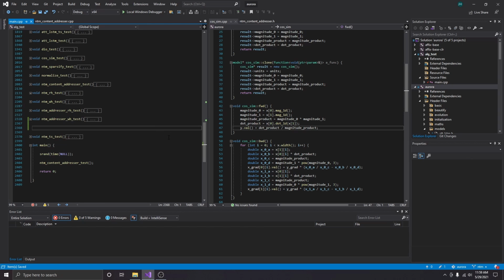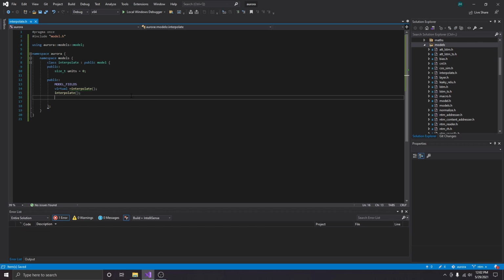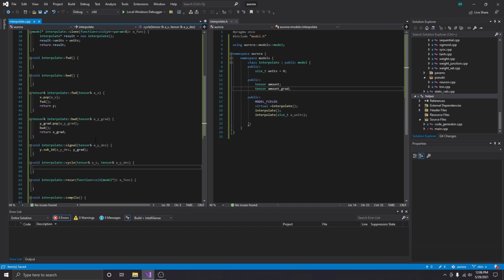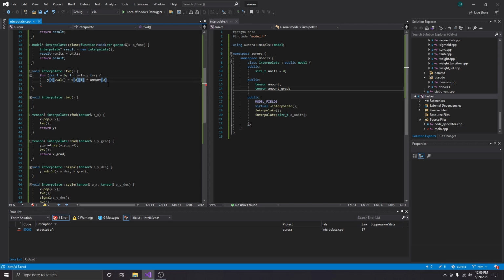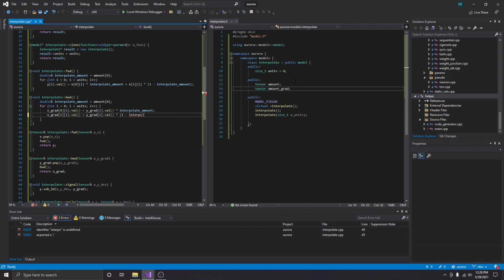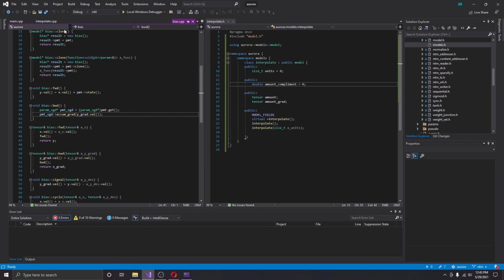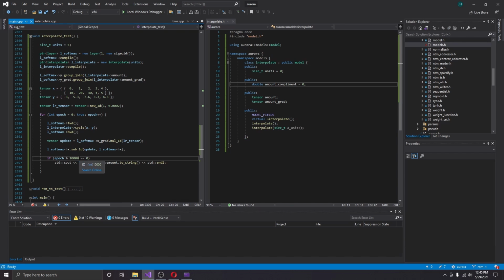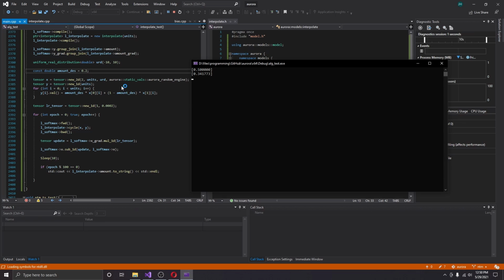Me Creating the Aurora Interpolate Model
Don't use this as an actual tutorial. It's just a sort of vlog on the path to the creation of v3.0.0.